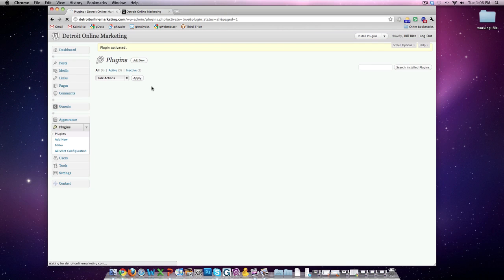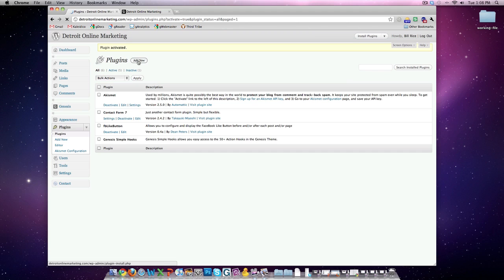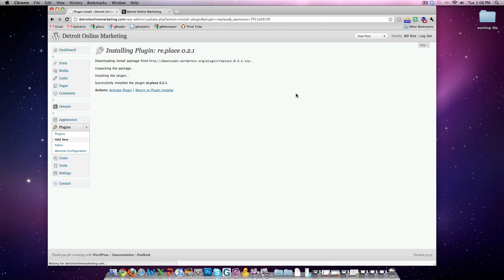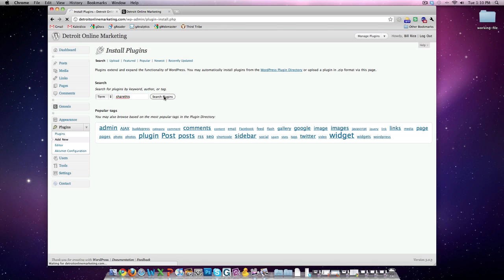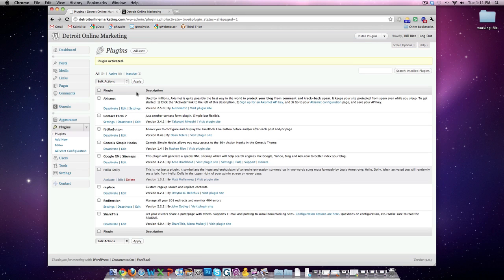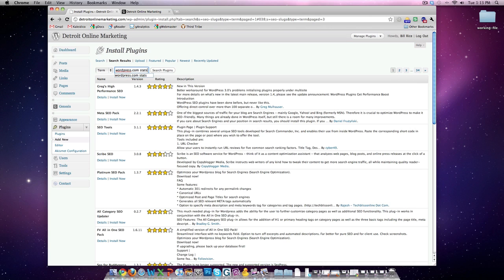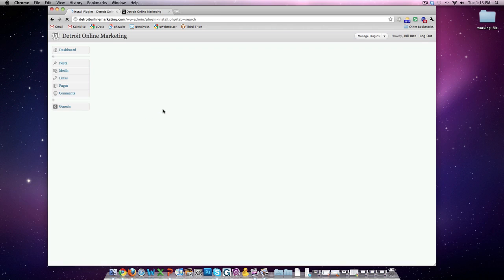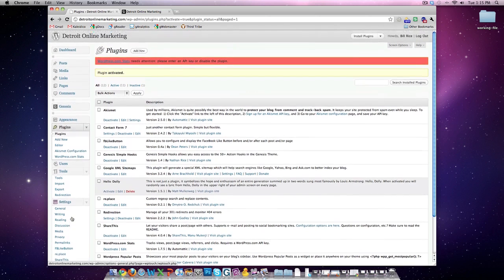Installing Wordpress Plugins & My Favorites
Learn how to install Wordpress plugins. I also give you recommendations and why I use certain plugins routinely.